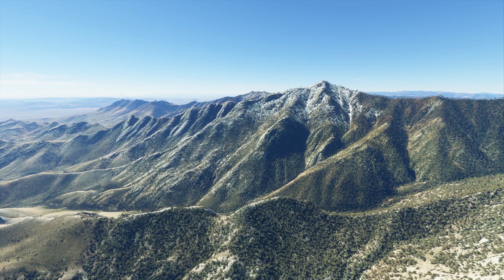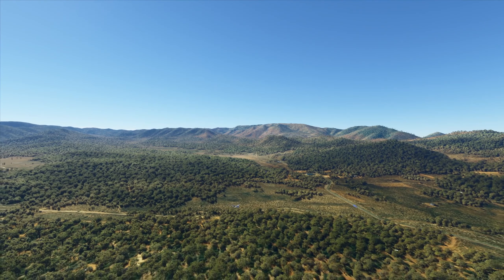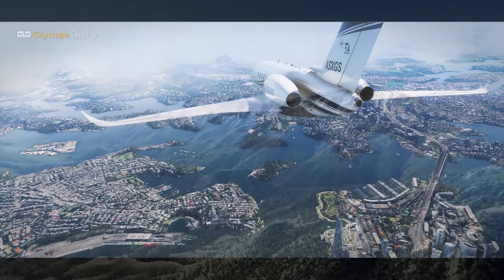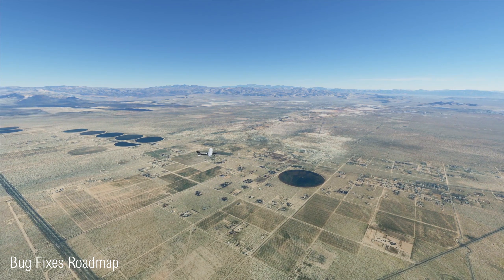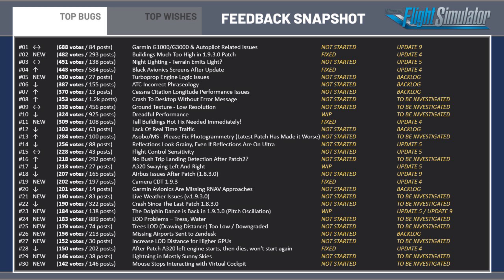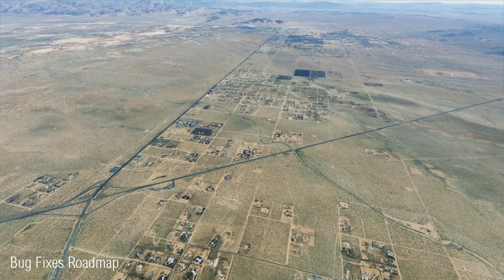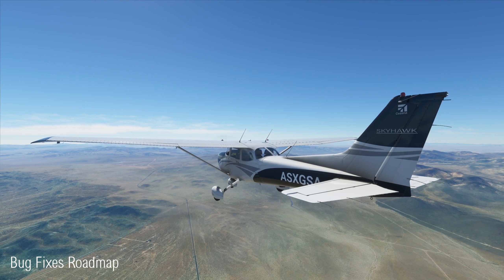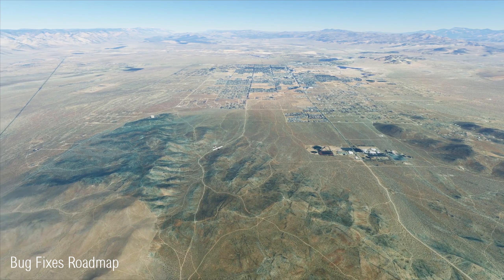Microsoft Flight Simulator - New Free Airport, Bug Fix Roadmap, Sydney Improvements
This week we have a new free airport available to download, OrbX show off an improved Sydney Cityscape, and Asobo discuss the roadmap for bug fixing.   Asobo Studio have confirmed that the next patch update will be released next week on the 13th of October.  This update will focus on fixes and other improvements.